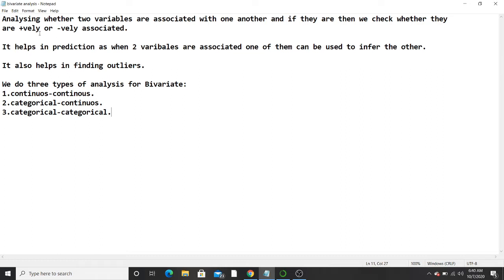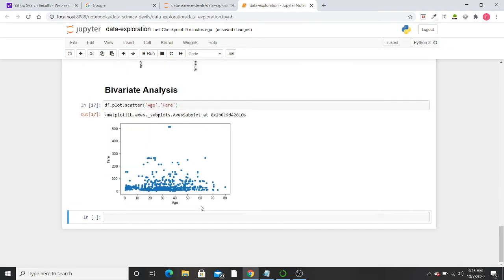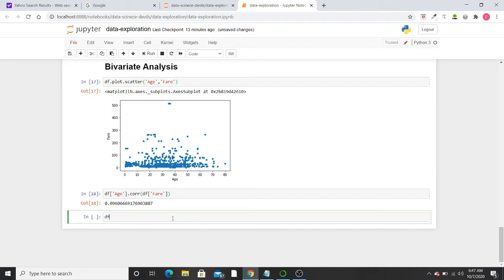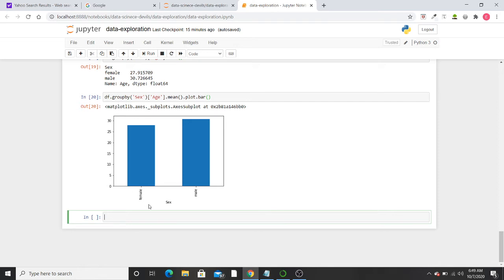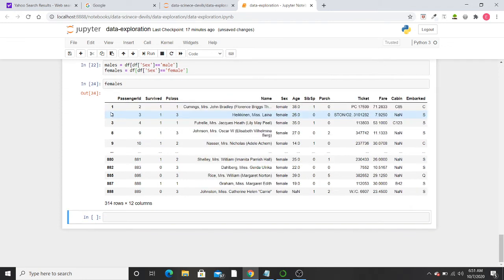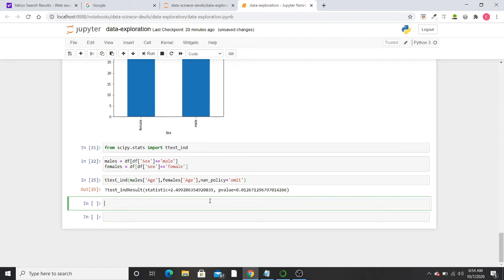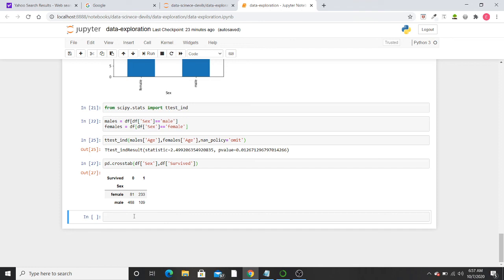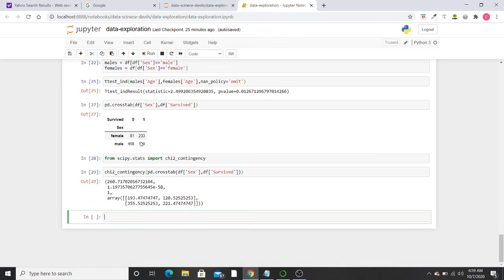Data Exploration | Bivariate Analysis | Implementation In Python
In this video i have taught how to implement bivariate analysis using
statistical concepts and python.